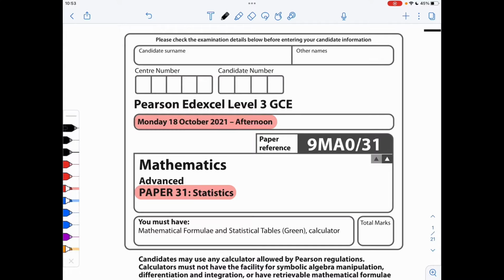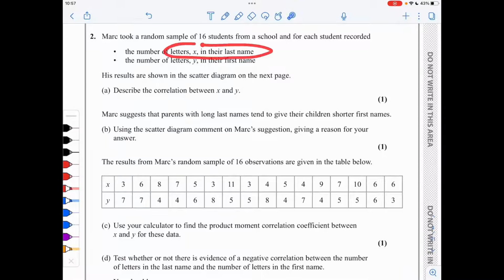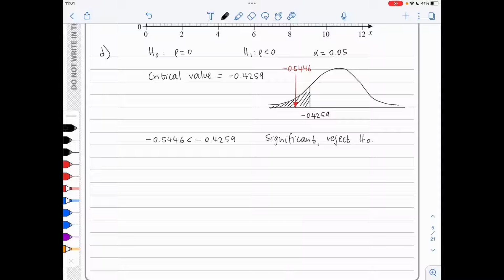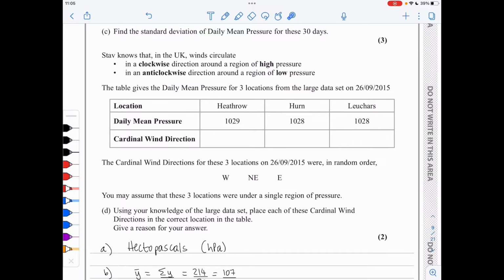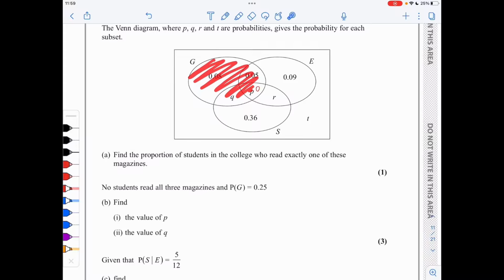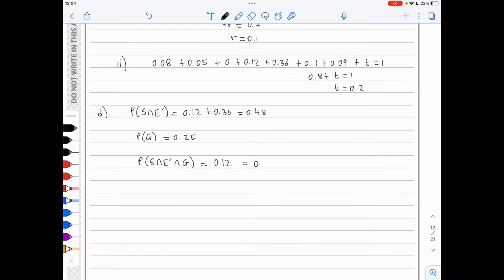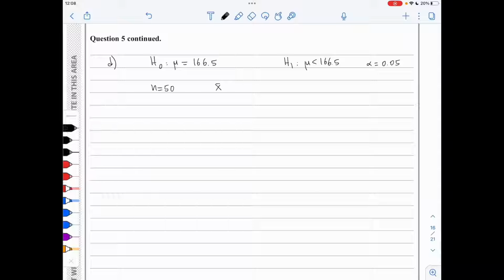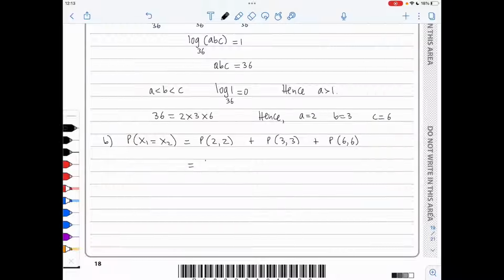Edexcel A Level Maths - October 2021 - Statistics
Contents:
00:00 - Intro
00:12 - Question 1
04:06 - Question 2
09:17 - Question 3
15:42 - Question 4
21:34 - Question 5
26:19 - Question 6